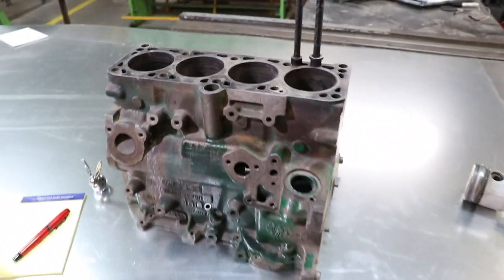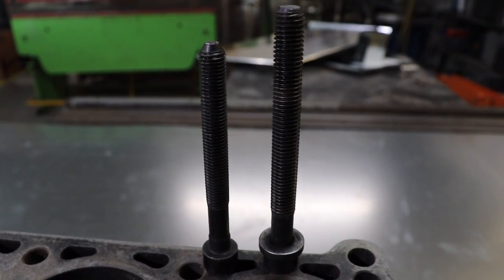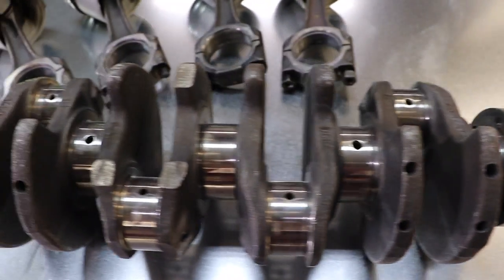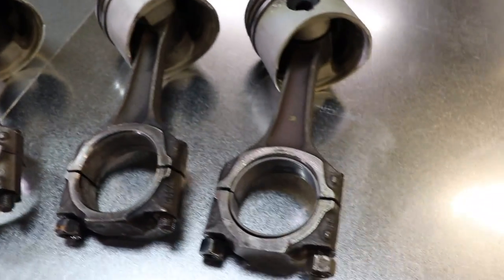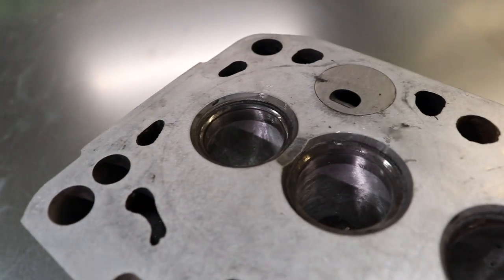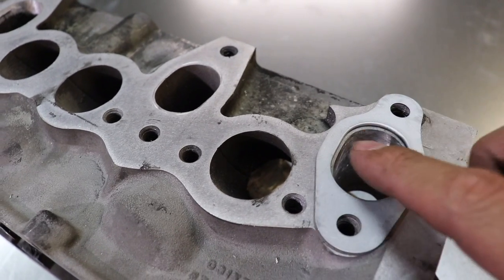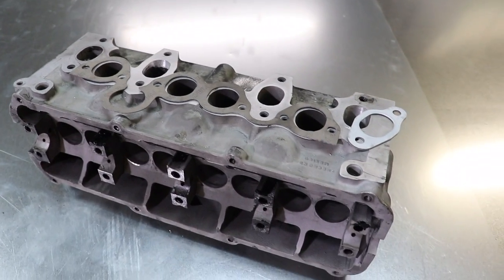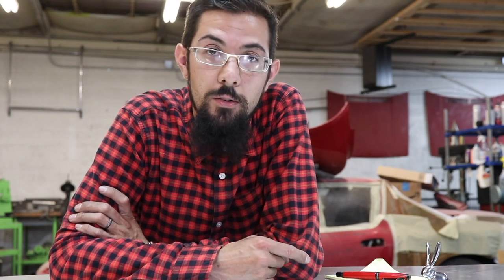Lets rebuild a Volkswagen Diesel engine!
-1978 Volkswagen Rabbit-

Engine rings finally let go of their sealing power! Just a briefing as to how the rebuild is going to go down!